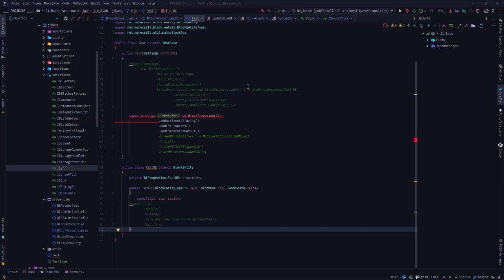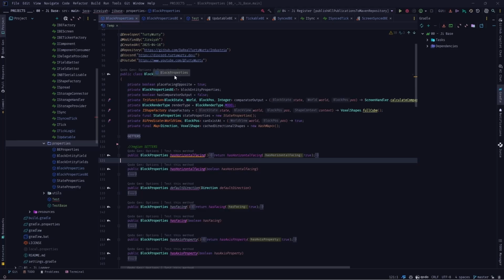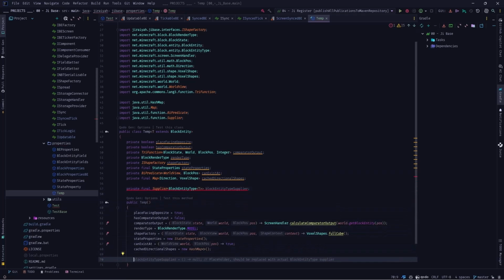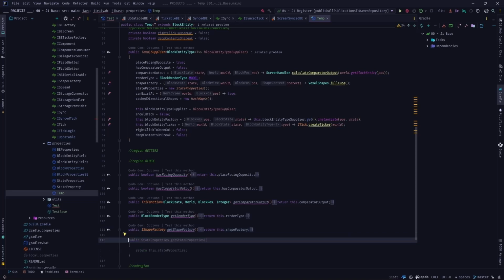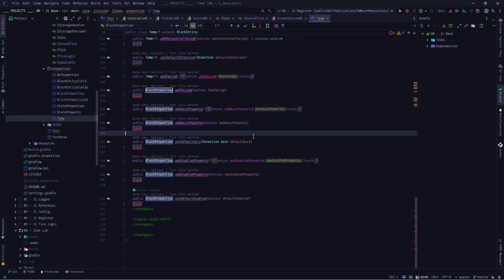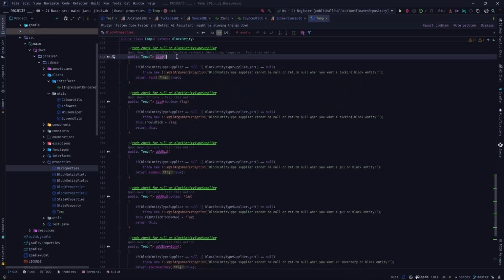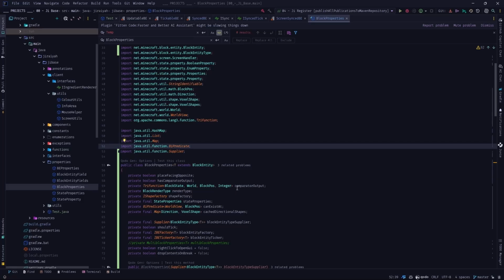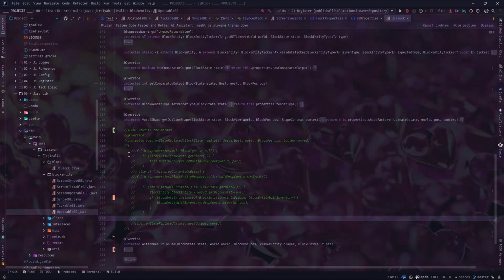Merging Properties | Minecraft Library System | JiBase | #033